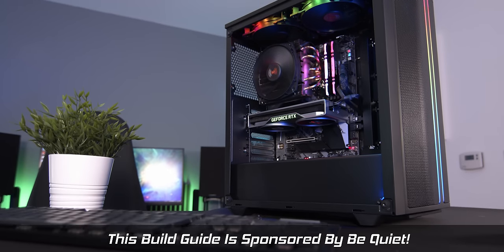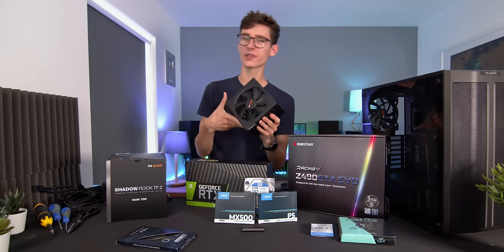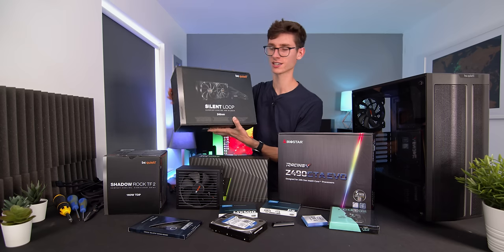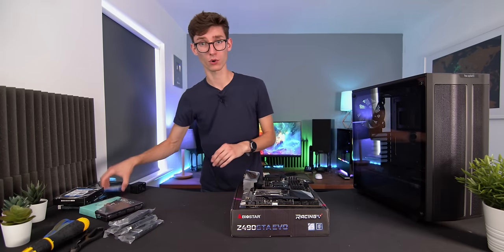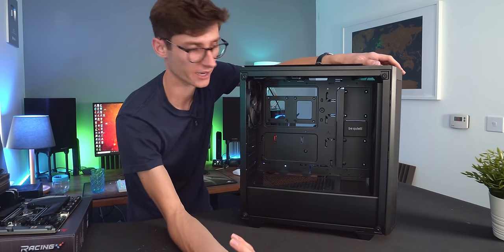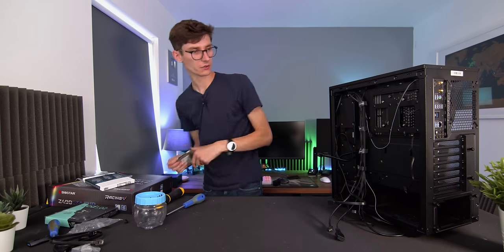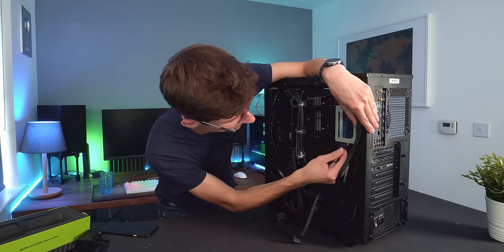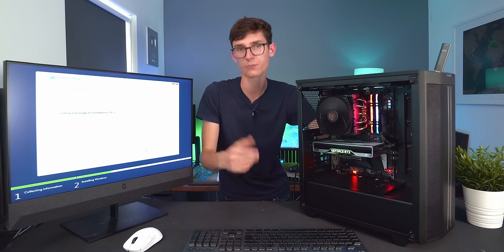How To Build A Gaming PC 🤗 COMPLETE STEP BY STEP Beginners Build Guide | AD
How To Build A Gaming PC! This 2020 beginners guide walks you through everything step by step that you can follow along for your first time building a gaming computer! Clear, easy to follow and a great PC Build! 500DX.

⭐UPDATED 2024 PC Build Guides & Setup Gear (Amazon) ⭐

Be Quiet! Shadow Rock TF2 Cooler (Amazon)
Be Quiet! Straight Power 11 Platinum (Amazon)